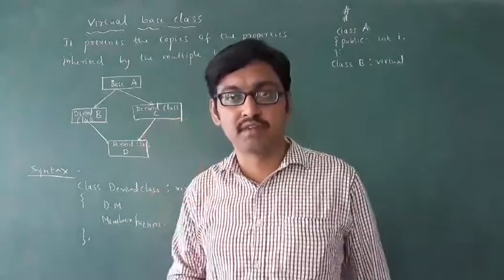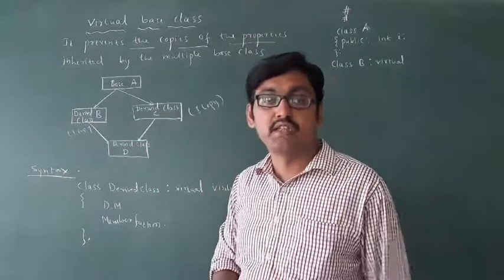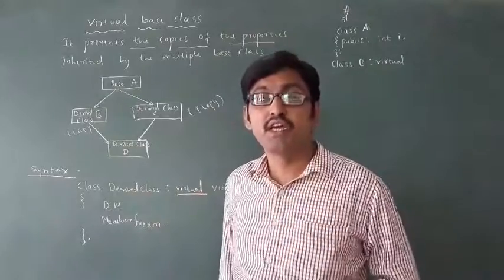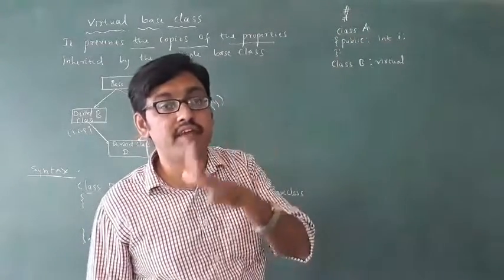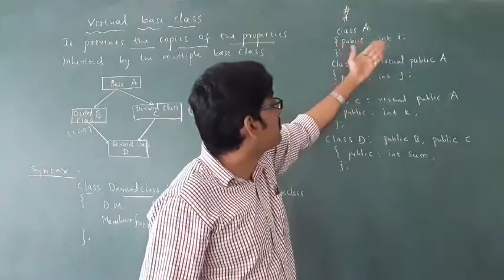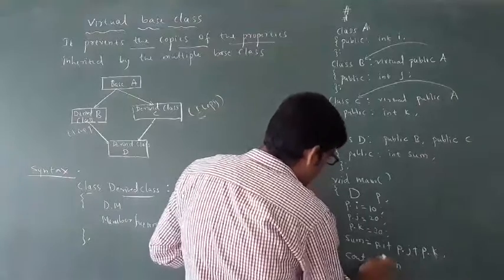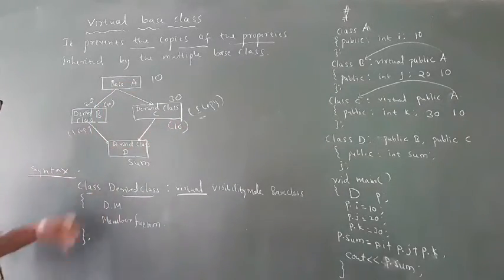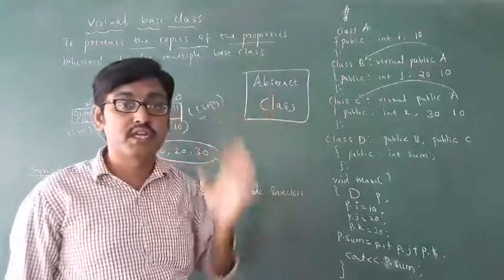video 5 - inheritance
virtual base classes